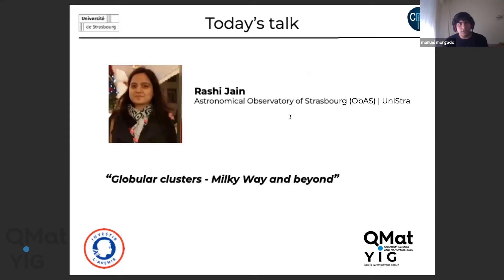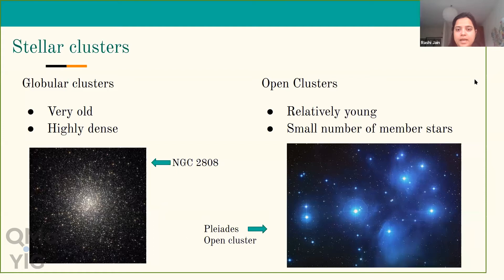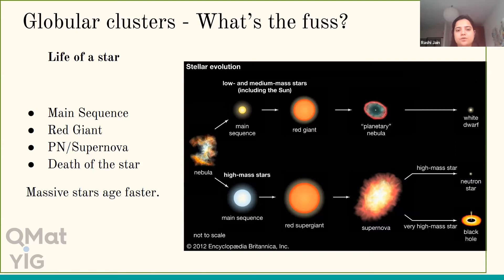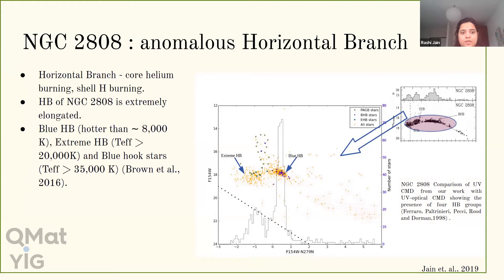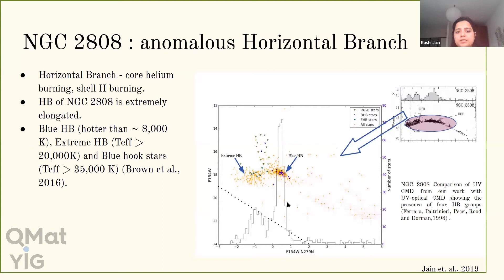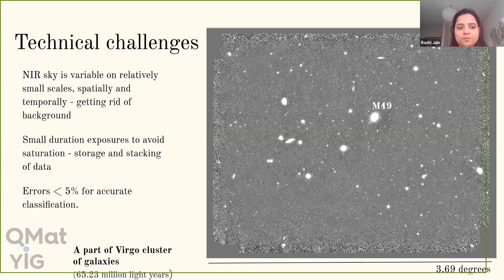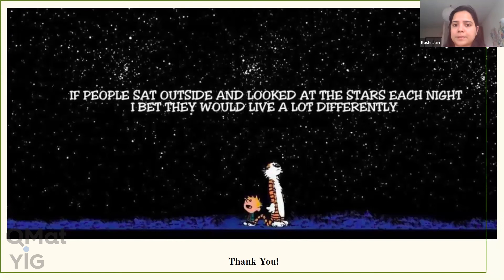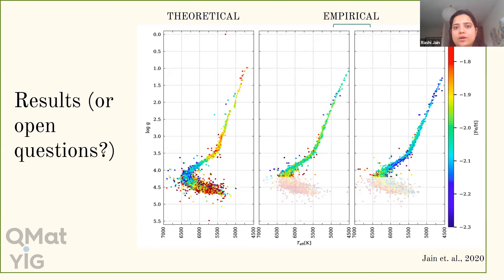R.Jain - Globular clusters : Milky Way and beyond - ⋖QMat Cafe | Academic⋗ #3.1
⋖QMat Cafe | Academic & Industry Online⋗ series talk from Young Investigators Group at EUR QMat

The speakers for the third edition are:

Rashi Jain (PhD Student)
Astronomical Observatory of Strasbourg (ObAS) | UniStra

Title : Globular clusters - Milky Way and beyond.

Abstract:
Globular clusters are the oldest entities of a galaxy and are close to perfect tracers of history of assembly of their host systems. They are found ubiquitously in all the galaxies. Imaging GCs in galaxies farther away than the local group has been made possible and relatively easily accessible with better optics in ground based telescopes. Beginning from my project in my post graduation, I will take you to visit the basic properties of milky way globular clusters and how these help us understand the basic building blocks that is stars in our own galaxy to the point like GCs in galaxies much farther away to understand their assembly history.

Prof. Dr. Isabelle Ripp-Baudot
IPHC - CNRS | Belle II | UniStra

Title : Search for new physics with the Belle II experiment.
Abstract:
The Belle II experiment started to take data last year at the most luminous particle collider in the world. Belle II aims at discovering quantum manifestations of new processes not yet described by known physics laws. This lecture will introduce briefly the standard model of particle physics and explain how particle physicists search for physics beyond it. In a second part, the Belle II experiment will be described and recent hints of intriguing measured discrepancies will be presented, that question what was considered up to now as a fundamental symmetry.